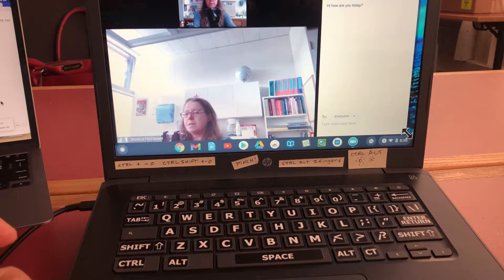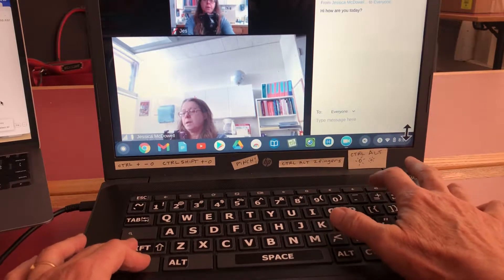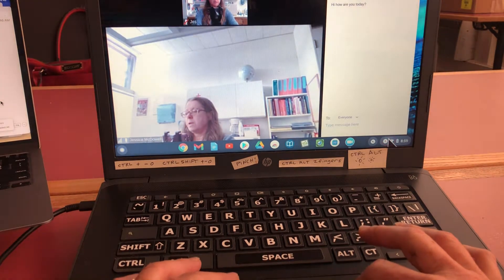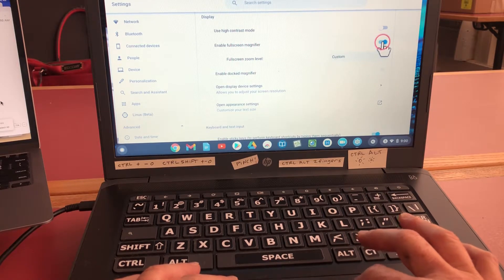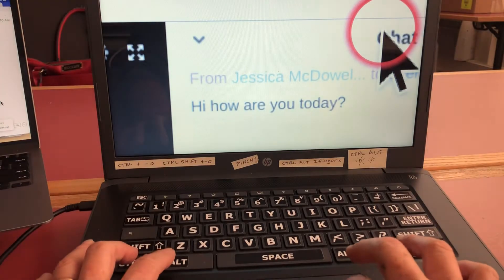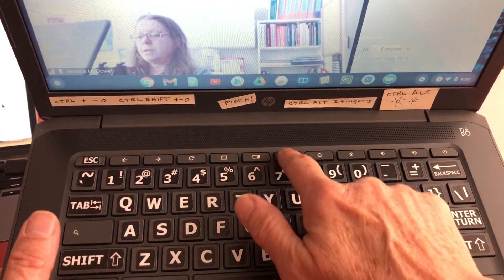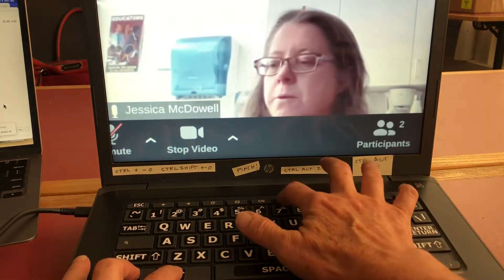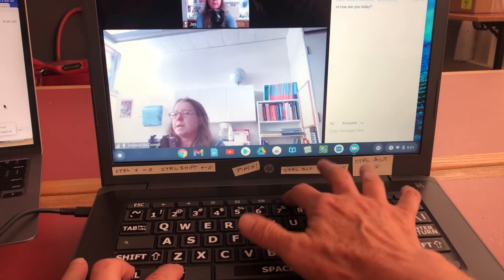Zoom in on Zoom chat quickly on a Chromebook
This shows ways to zoom the screen and to magnify the chat portion on a Zoom meeting when on a Chromebook.

Control plus doesn’t work on a zoom meeting. Control shift plus does zoom in some but might not be enough. Using full screen magnifier allows for zooming in to level needed.

In settings find advanced and then accessibility and toggle on full screen magnifier. Then you can hold down control and alt and then two fingers on the trackpad pushing away and toward you to zoom in and out.

If using trackpad is not easy to control the zoom level, you can use control alt and the screen brightness minimize and maximize keys that are located above the number keys.

Hold down control alt and then tap maximize screen brightness and minimize screen brightness to zoom in and out. Place your cursor over the chat where you want to magnify and use control alt and the screen brightness keys - this allows you to quickly zoom in on what you want to read and then easily zoom back out again.